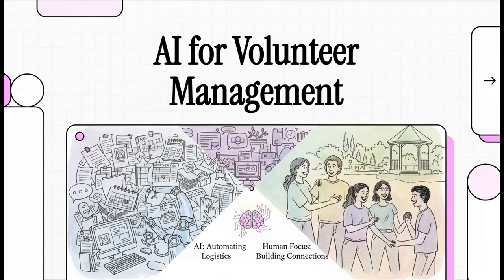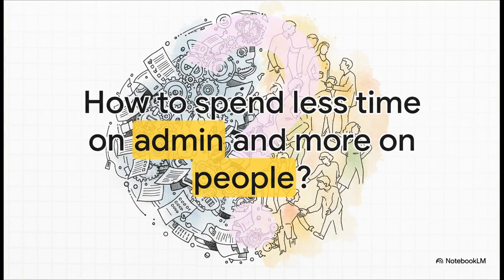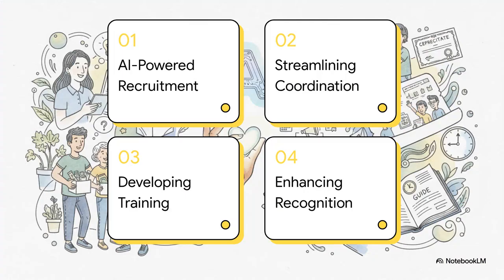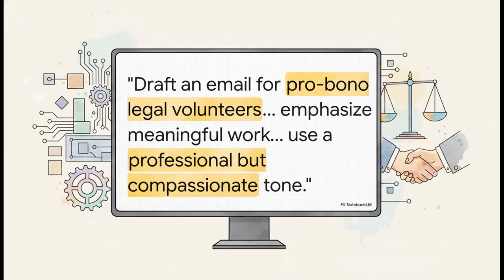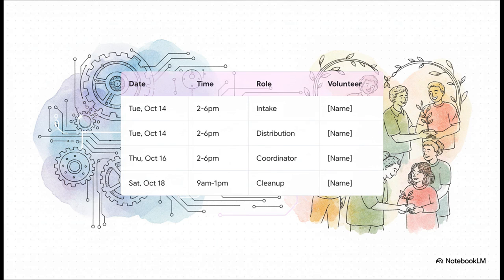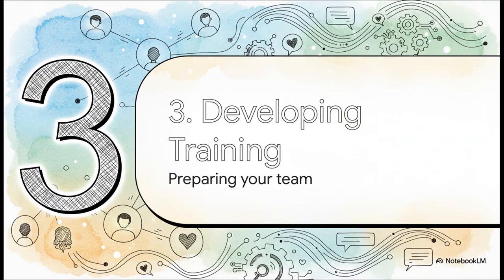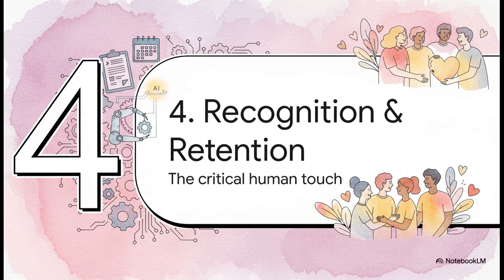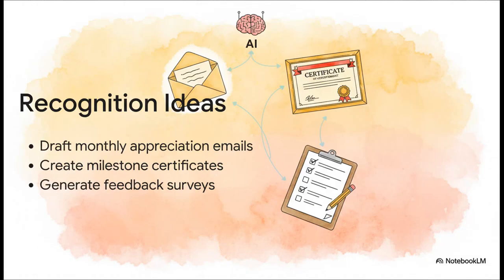Generative AI for Community Orgs Chapter 3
This guide provides practical AI strategies to amplify your impact. Master these tools to serve your community more effectively while honoring and protecting the trust you've worked so hard to build.

Chapter 1. Introduction to AI for Community Work: Distill the core value of AI for non-technical leaders. This chapter introduces accessible tools for amplifying impact, while establishing the foundational principle of ethical, trust-centered use.

Chapter 2. Getting Started with AI Tools: Demystify your first steps with AI. This chapter provides a practical roadmap for choosing the right tools and mastering simple but powerful prompting techniques to build skills and confidence safely.

Chapter 3. AI for Volunteer Management: Transform tedious volunteer coordination. Learn to use AI for recruitment and scheduling to free up time for the human relationships that improve volunteer retention and satisfaction.

Chapter 4. Supporting Donors and Fundraising: Revolutionize your fundraising capacity. Learn to use AI for personalized donor communication and efficient grant writing at scale, freeing you to build the key relationships that secure major funding.

Chapter 5. Client and Member Services: Enhance service delivery with better intake systems and resources, all while upholding an absolute commitment to client dignity. Learn how to leverage AI safely by never using real client data, ensuring confidentiality is always protected.

Chapter 6. Community Engagement and Outreach: Solve the challenge of consistent, multi-channel communication. Use AI to create compelling social media, newsletter, and event content that amplifies your message and deepens community engagement.

Chapter 7. Data Protection Fundamentals: Build a culture of trust by understanding the foundation of data protection. This chapter provides a clear guide to identifying Personally Identifiable Information (PII) and mastering the essential duties you have to keep your community's data safe.

Chapter 8. Protecting Information in AI Workflows: Leverage AI's power without risking community trust. This chapter details the non-negotiable principle for safe AI use: practical de-identification techniques that protect sensitive information. No exceptions.

Chapter 9. Email Security and Contact Management: Secure your organization's most vital communication channel. This chapter provides actionable steps to defend against cyber threats and manage contacts ethically, protecting the trust of every person on your list.

Chapter 10. Defending Against Data Brokers: Adopt a proactive strategy for protecting community members from the data economy. Learn concrete steps to remove sensitive information from data broker sites, enhancing the safety of clients, donors, and staff. This Explainer is free to use as is by Individuals and Organizations.  If you need a version with custom content or organizational branding, or collateral material, such as the report or written tutorial this Explainer was based on, contact Bob  - Chief Technologist at Virtualization Options LLC for more information. VOLLC Virtualization Options LLC - A Colorado-based Research, Education, and Advisory Organization